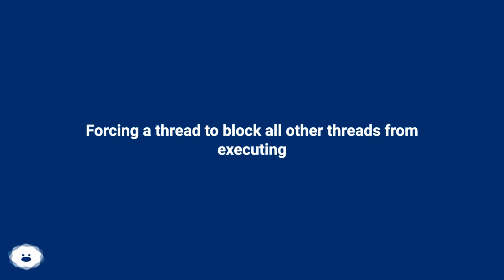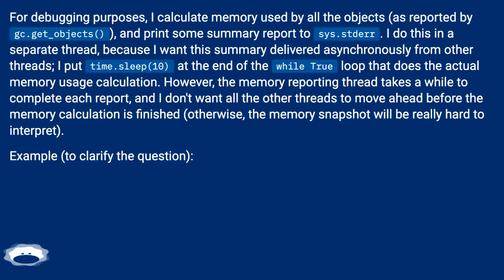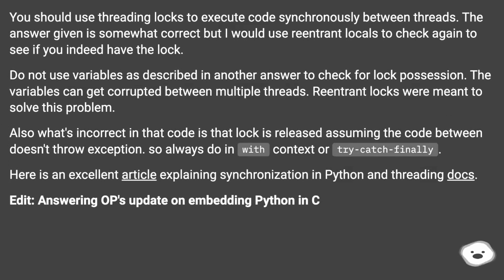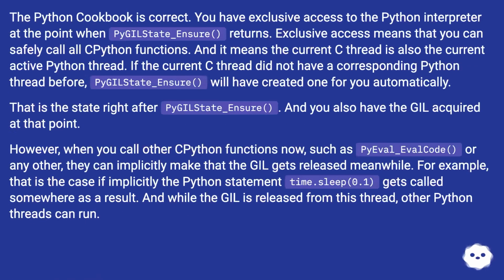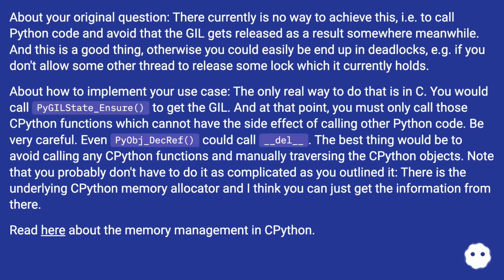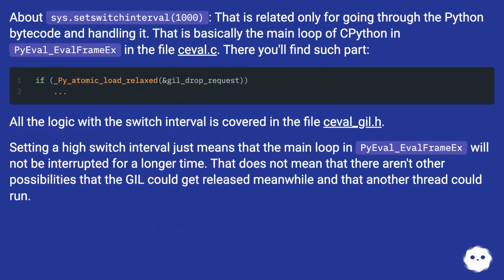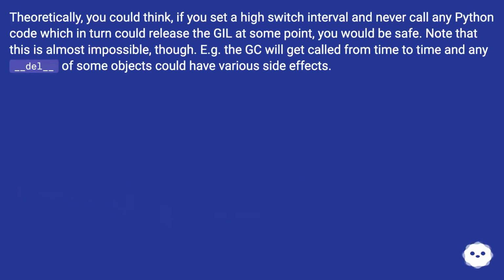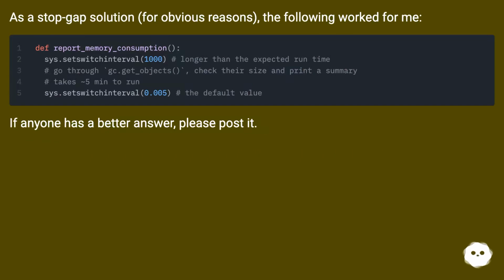Forcing a thread to block all other threads from executing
Chapters
00:00 Forcing A Thread To Block All Other Threads From Executing
02:32 Answer 1 Score 3
03:42 Accepted Answer Score 3
07:33 Answer 3 Score 1
08:19 Answer 4 Score 1
08:41 Thank you